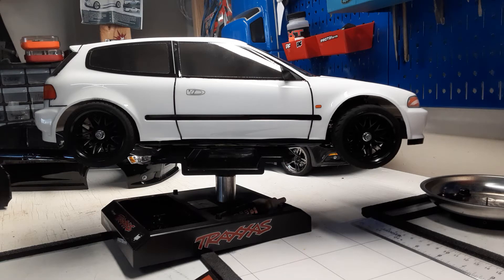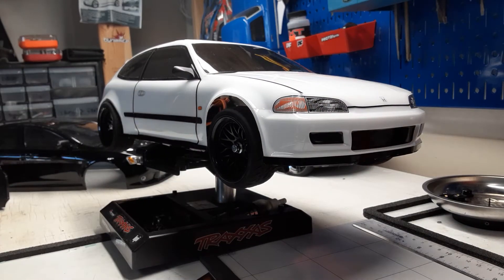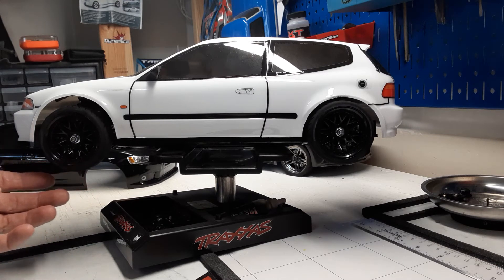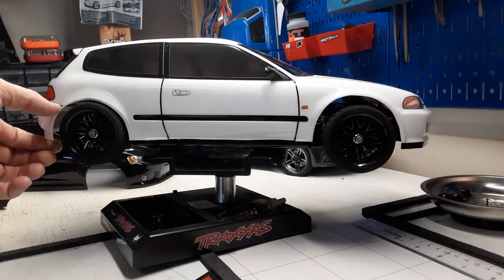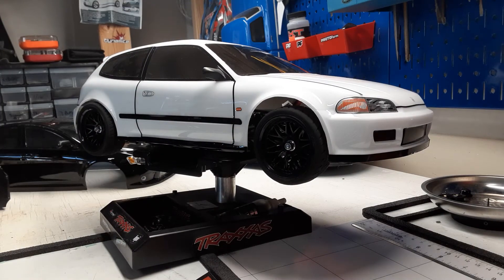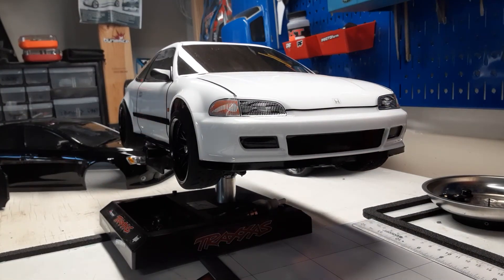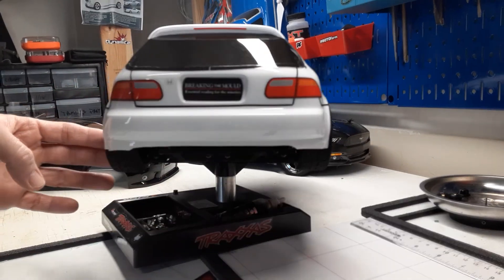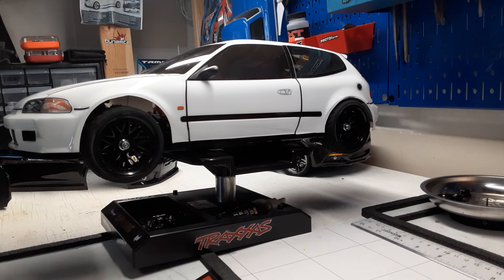Tamiya Honda civic on tto2 chassis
Honda civic body mounted with magnets for scale detail.